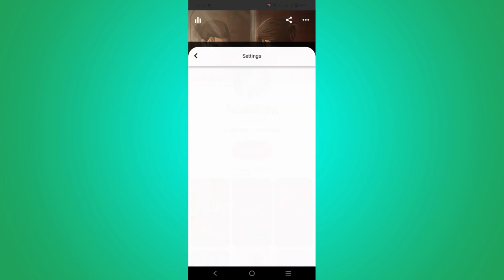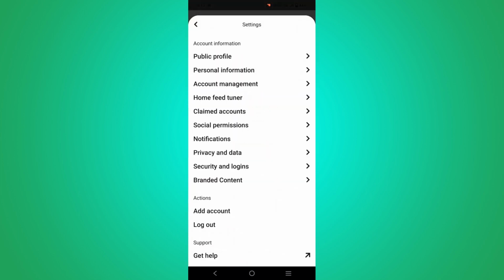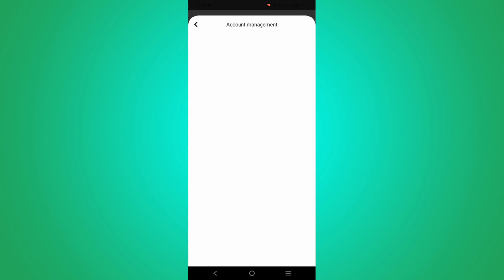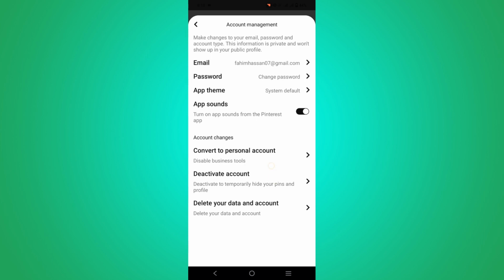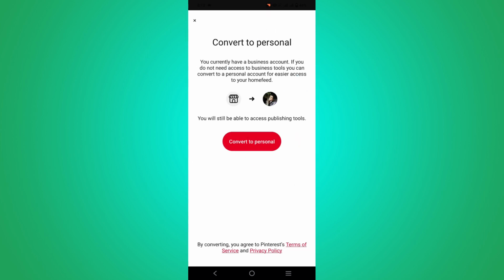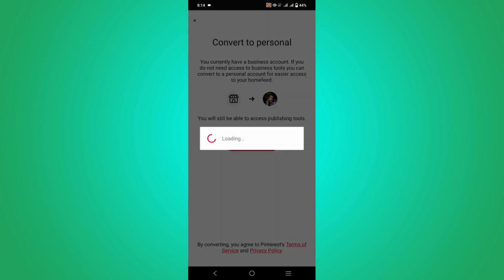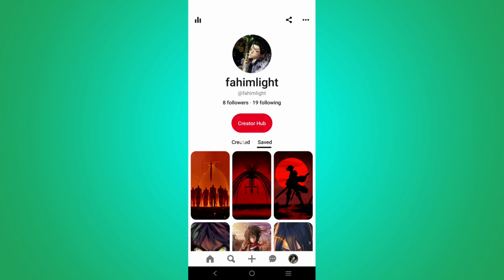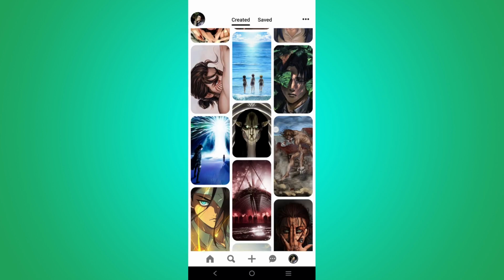How to Convert Pinterest Business Account to Personal Account on Pinterest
Hello friends, this video is about How to Convert Pinterest Business Account to Personal Account.